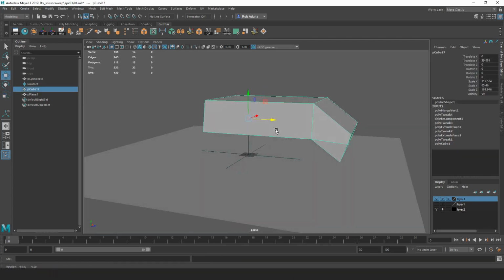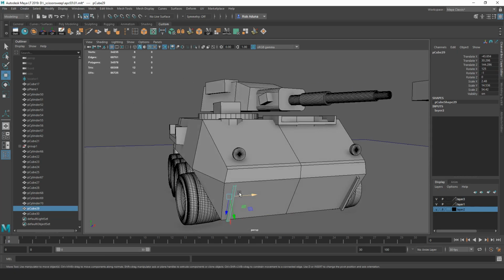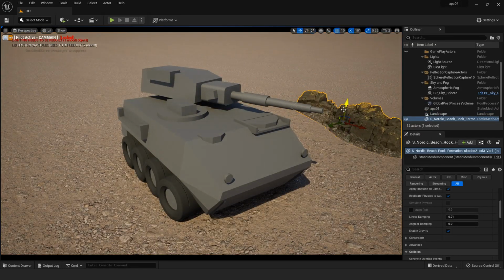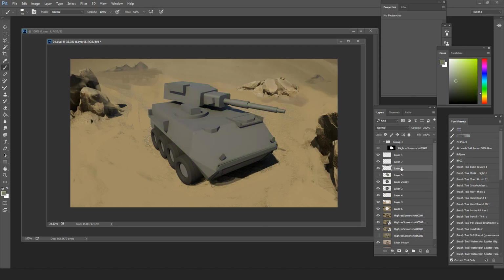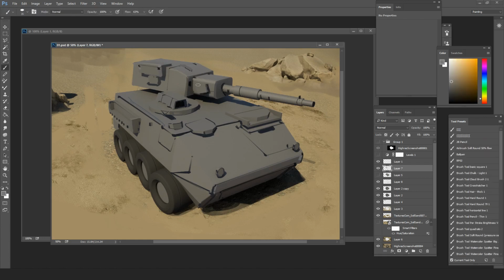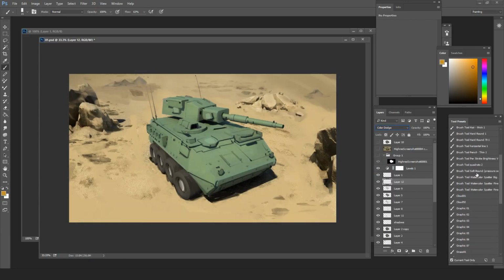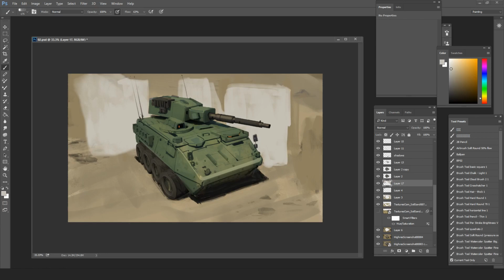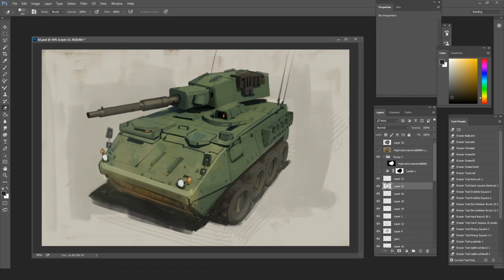Armored Fighting Vehicle: 3D to 2D Concept Workflow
Taking a vehicle design through a 3 stage method: 3D modeling, Lighting/Rendering and 2D paintover.